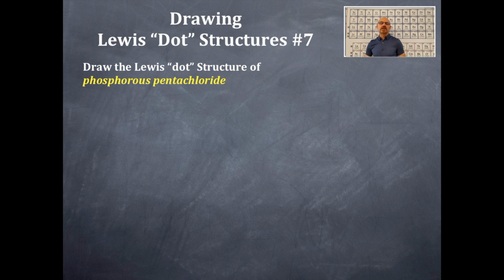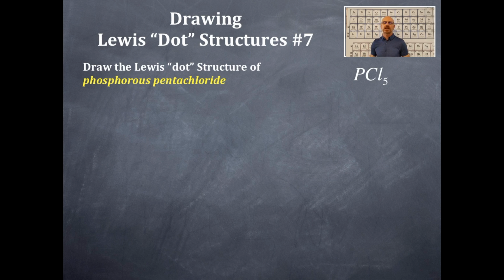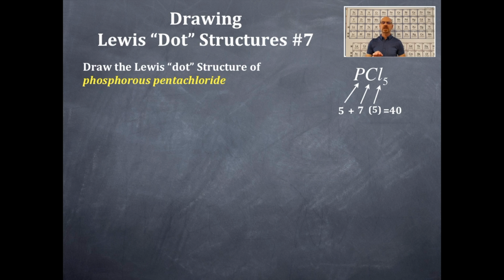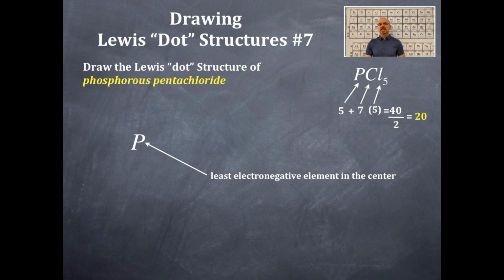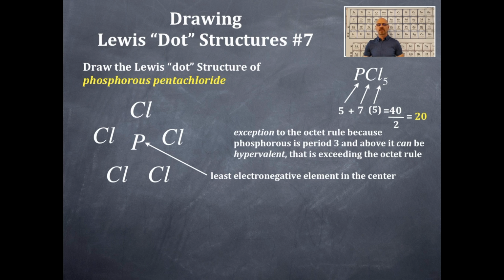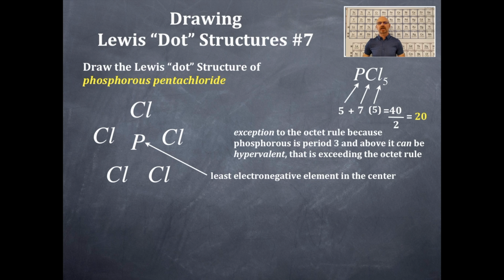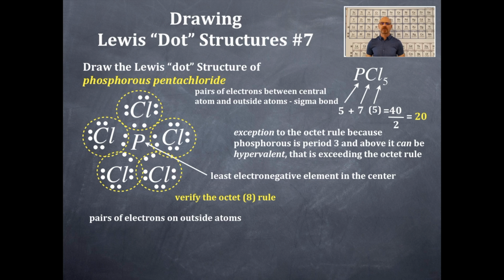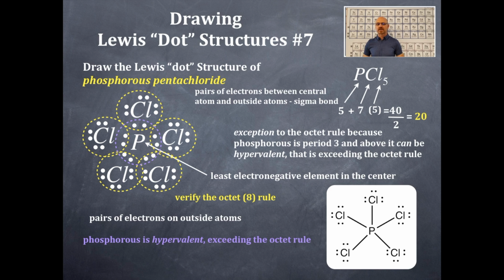Bonding 19: Drawing Lewis "Dot" Structures #7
Drawing the Lewis structure of phosphorous pentachloride